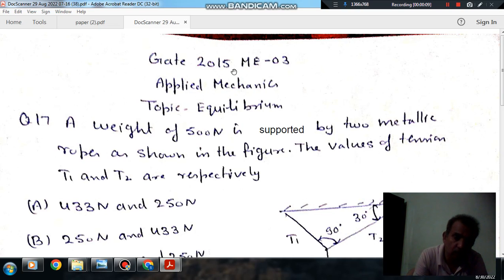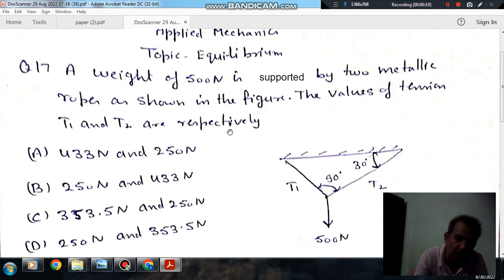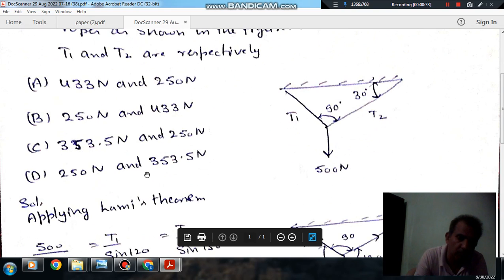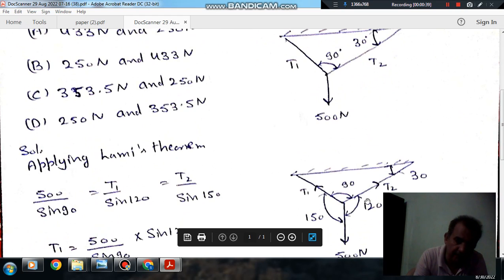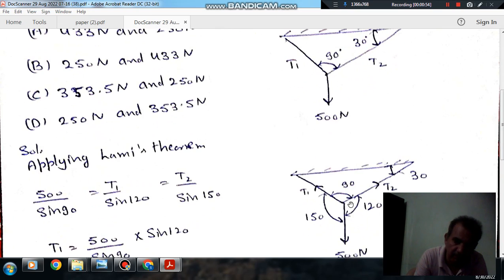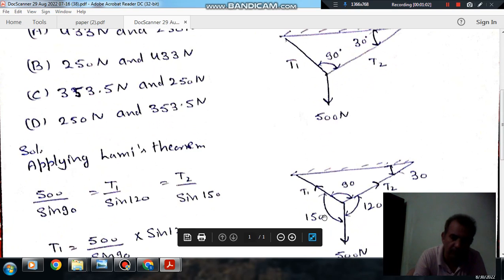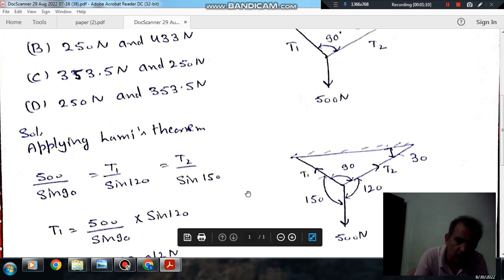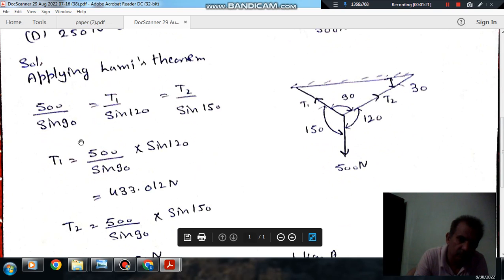Force, Work ,Power,Energy & Equilibrium ( Q17) (Gate 2015 (ME-03) Applied Mechanics)